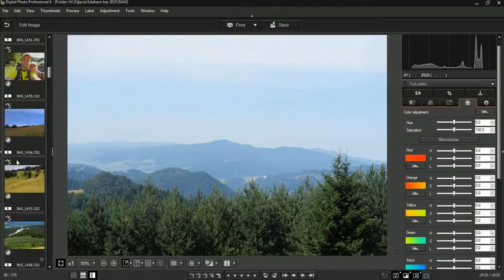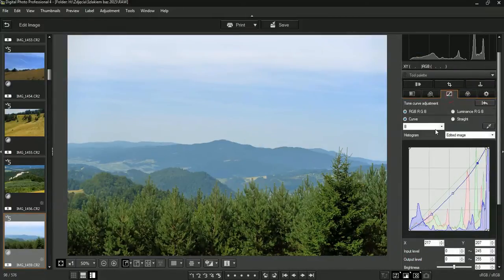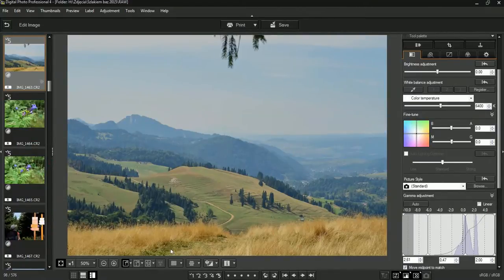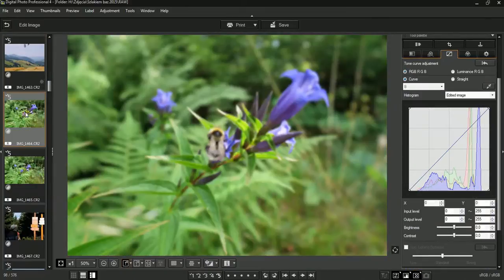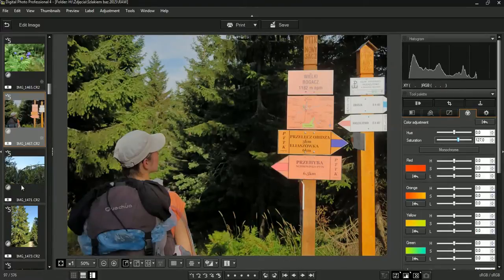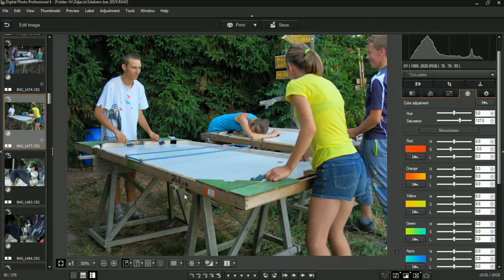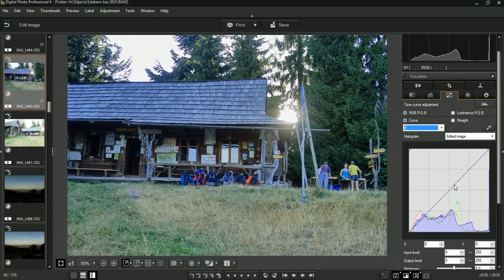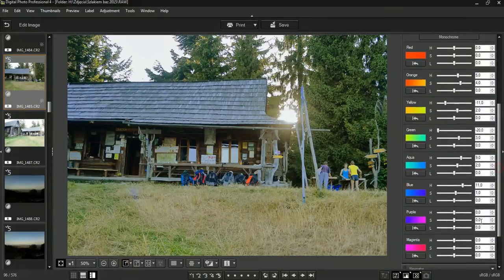Digital Photo Professional 4 CR2 files part 4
This is a fourth part of a video presentation on how to open and edit Canon RAW files format- CR2. Since I am using a Canon camera, this is really about Digital Photo Professional 4 from Canon.

CR2 files | RAW files | Canon | Digital Photo Professional 4